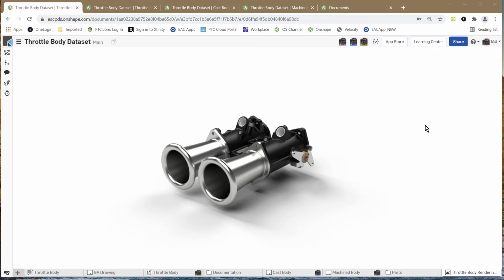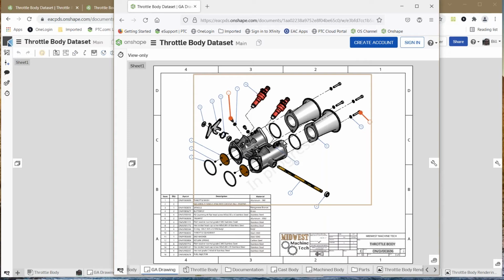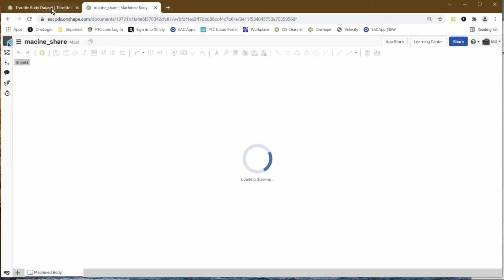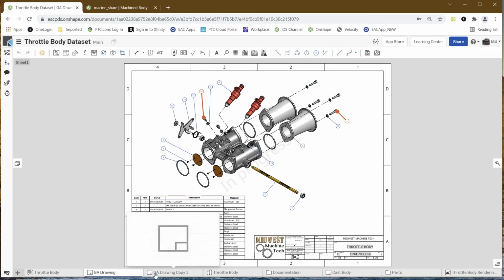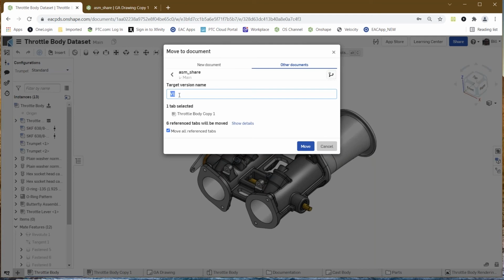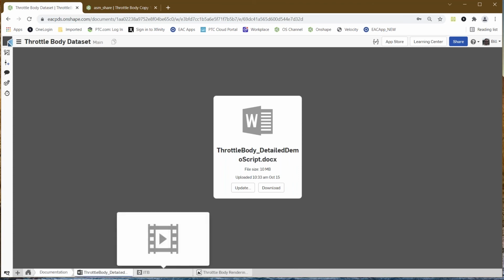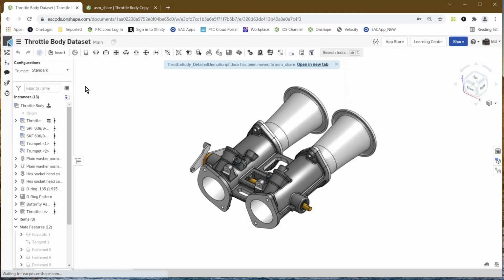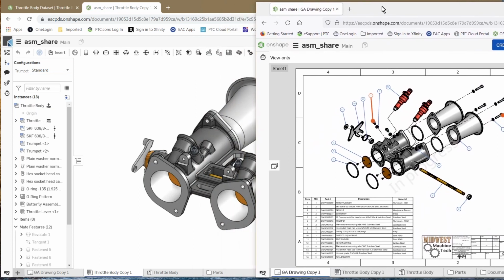Tech Tip: Sharing Individual Items Out of a Part Studio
Have you ever wondered how the best engineers and companies manage their projects in Onshape? Learn the top tips and tricks used by industry experts for managing projects of all sizes.

In this 15-minute demo, you'll learn about:
• Onshape's incredible sharing capabilities
• How to share a specific piece of a design
• How to share a drawing
• How to share a single part